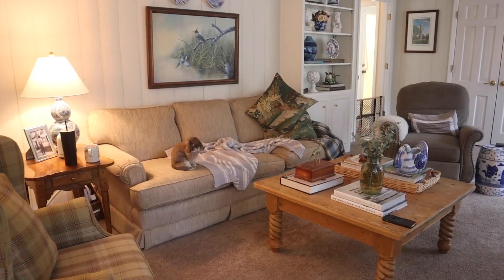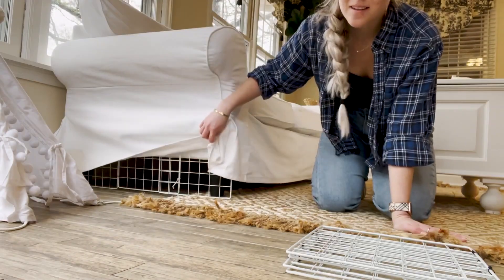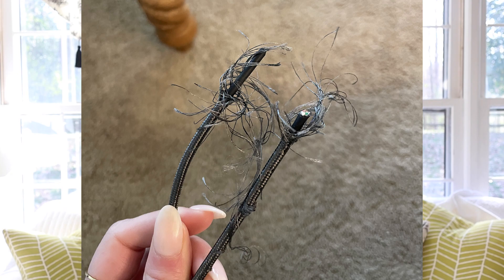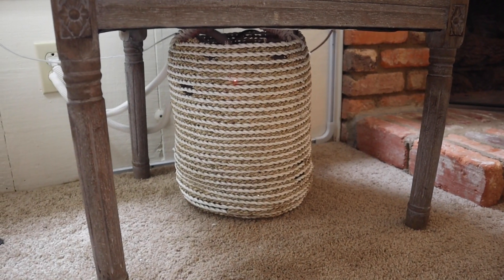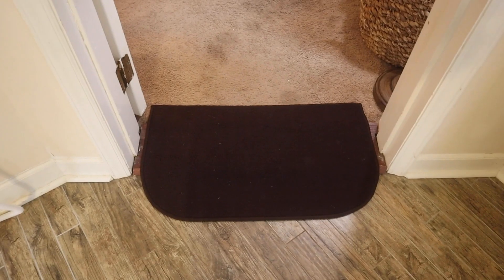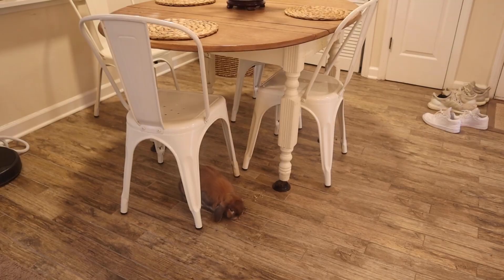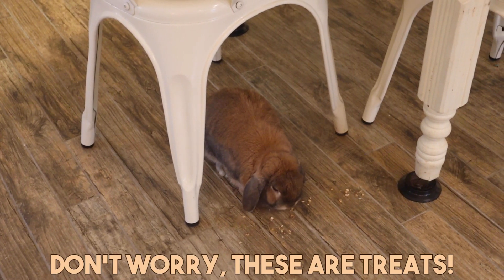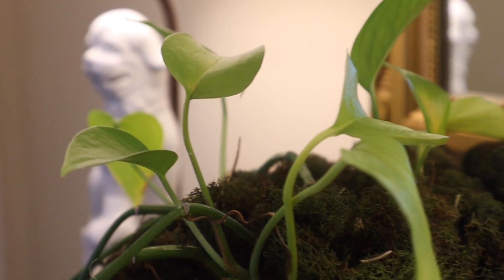5 Rabbit Hazards in Your Home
Hello Buns! Welcome to Cinnabun Sundays, a weekly video series where we talk about all things bunny. Today I am sharing 5 bunny hazards that are probably in your home!

Stuff in this Video:
Cord Protectors
Mat (for floorboards)

𝒮𝒾𝓃𝒸𝑒𝓇𝑒𝓁𝓎, 𝒞𝒾𝓃𝓃𝒶𝒷𝓊𝓃